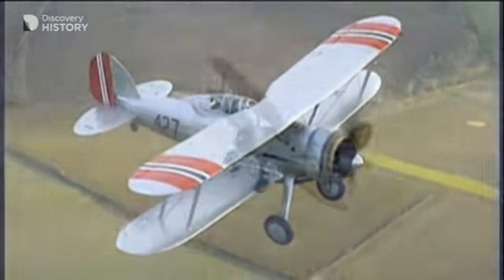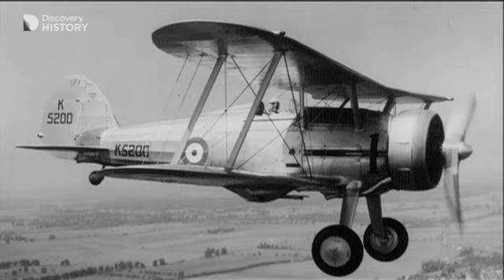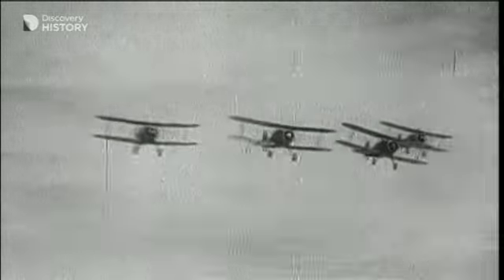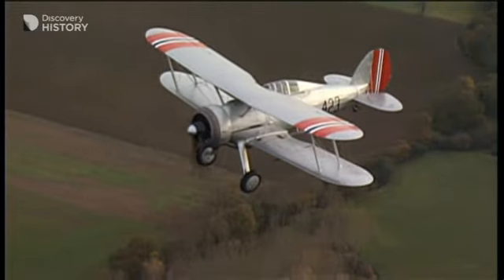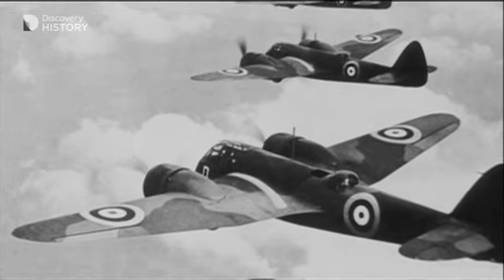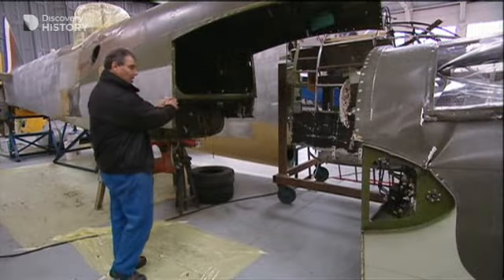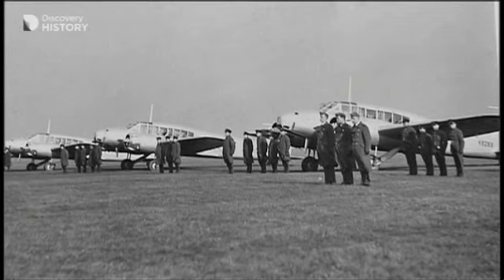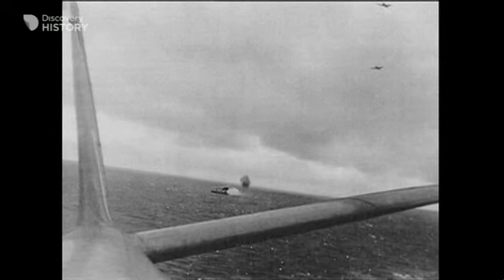CLASSIC BRITISH AIRCRAFT - WWII FIGHTER PLANES - BLENHEIM BOMBER, GLOUSTER GLADIATOR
Examining classic British aircraft of World War II such as the Glouster Gladiator biplane and the Bristol Blenheim bomber

Thanks for tuning into the EPIC WWII channel! This channel was developed out of my fascination with WWII and the magnitude of this historic era. This documentary collection covers all aspects of the war - before, during and after.